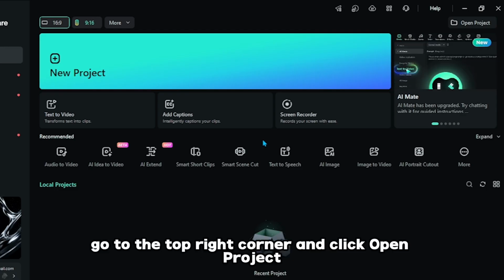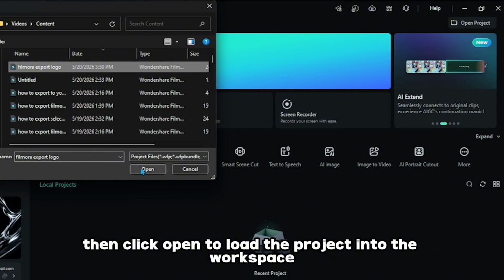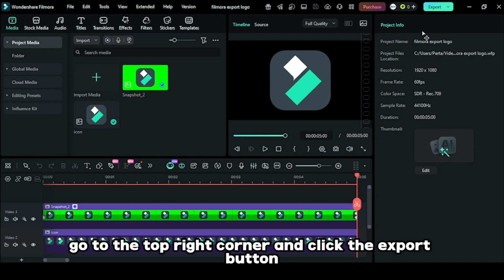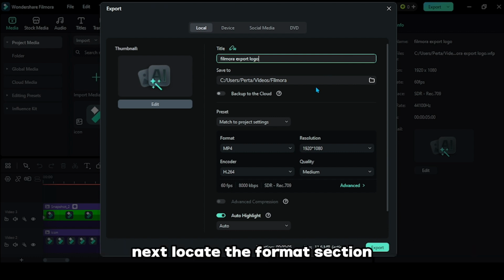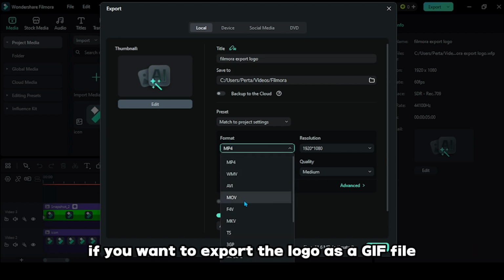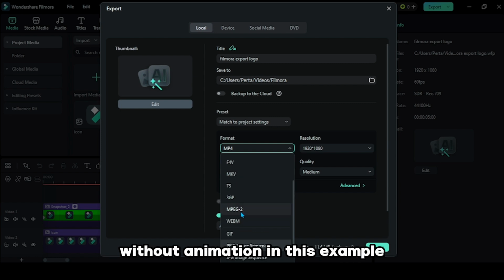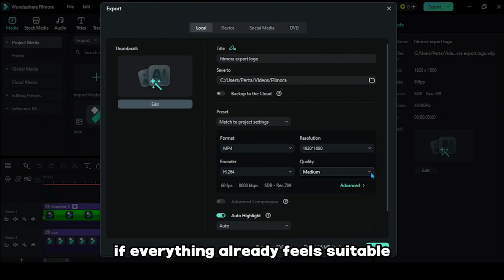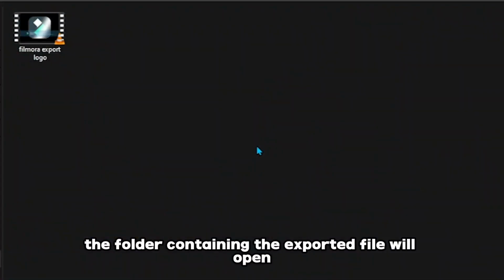Filmora Export Logo (𝟮𝟬𝟮𝟲) | 100% WORKS | NO Yapping, To The Point! | FAST & EASY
(2026) Learn Filmora Export Logo in this video (NO YAPPING + 100% WORKS!) | EASY FULL GUIDE, Everything You Need To Know! | Filmora Export Logo